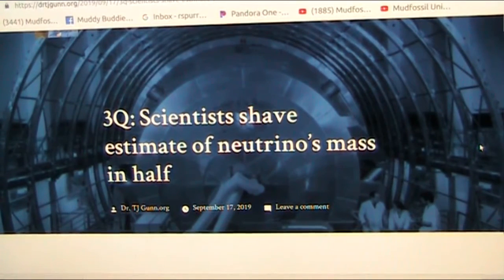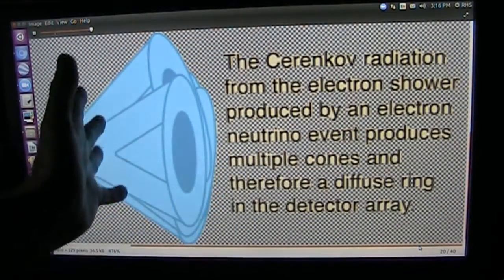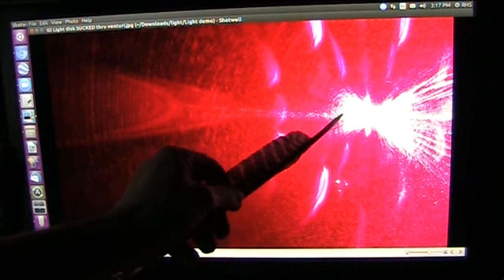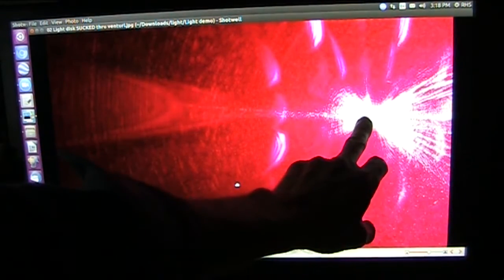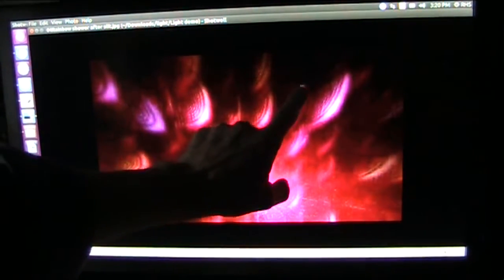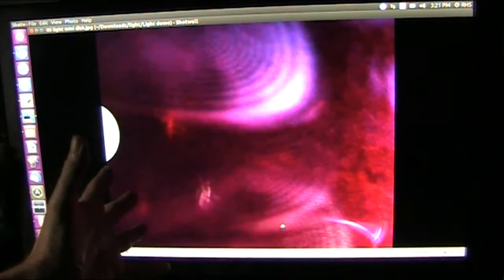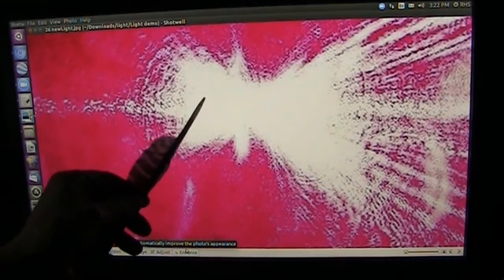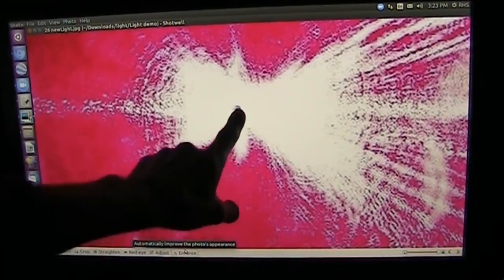Neutrinos Shrink Leads to Possible Fusion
If we could accelerate sub atomic particles and crush those particles into a "Passive" Venturi restriction. which we can and that crushing creates plasma which it does and that plasma was charge separated which it appears to be. could we create cold fusion?
I say we can quite likely create "Passive" Fusion with the same free energy as a result.